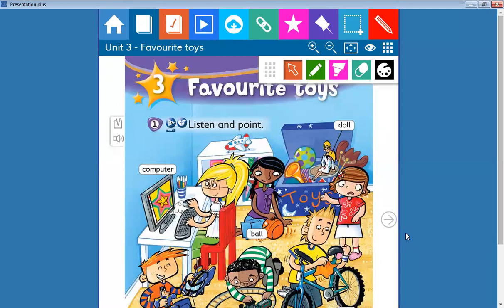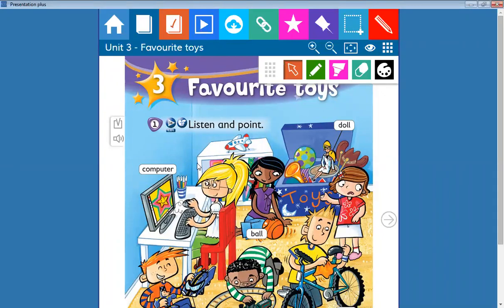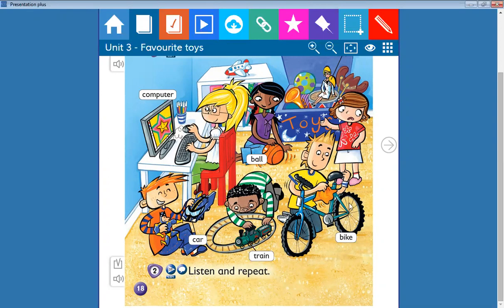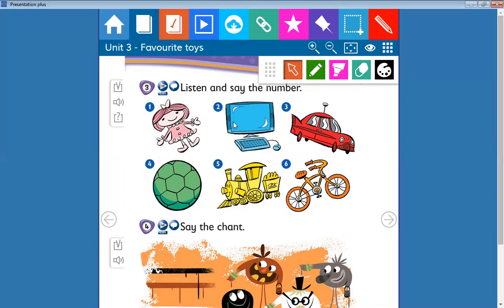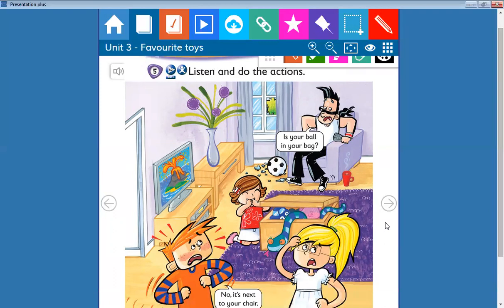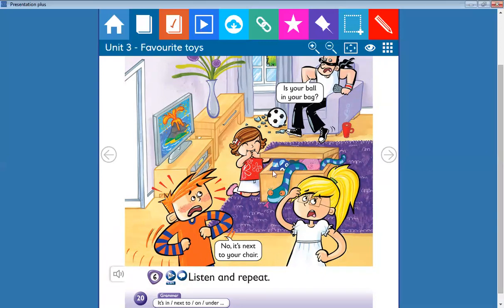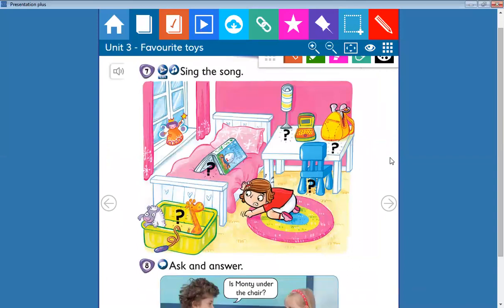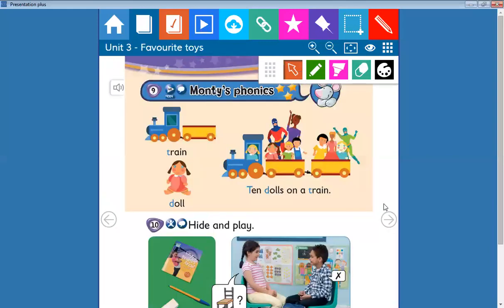Capsule CE1 Anglais 24 03 2020